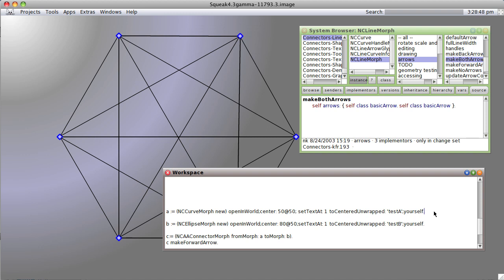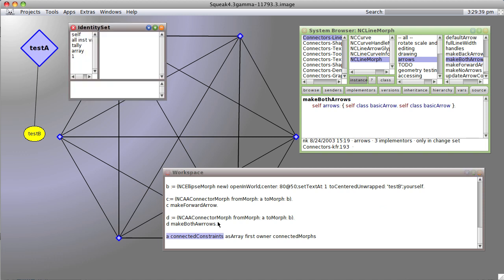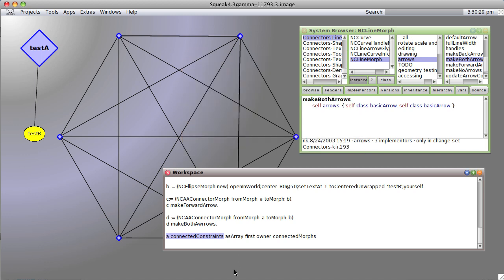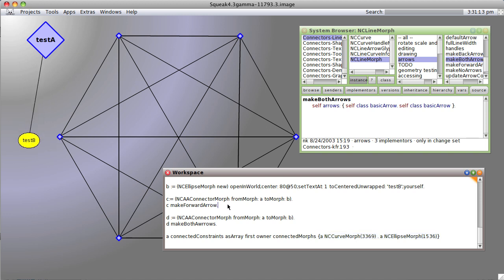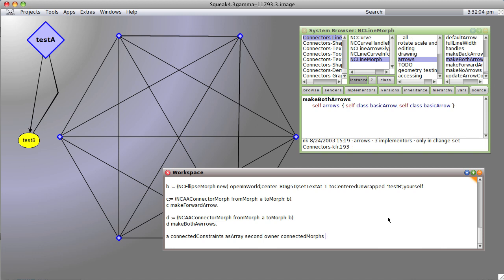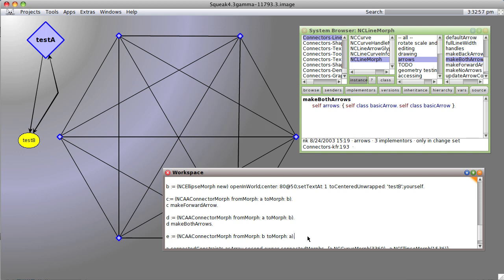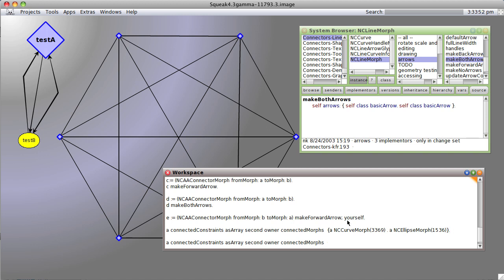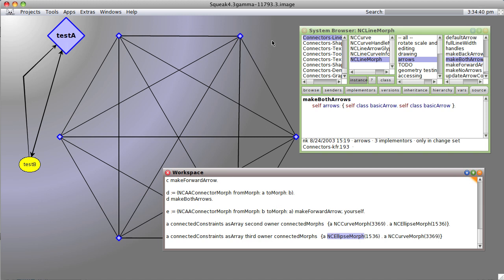squeak smalltalk tutorial: Connectors part 3 0.0.0.43.mov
How to find what connects to a node in the Connectors package. Connectors is a package of classes that add diagramming features to all squeak GUI elements.